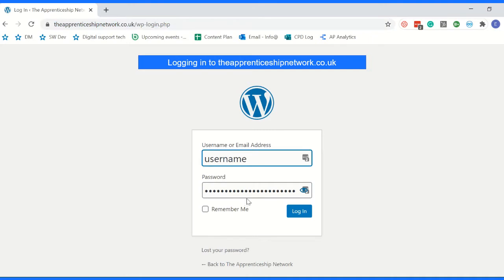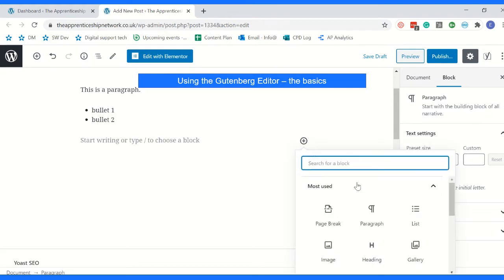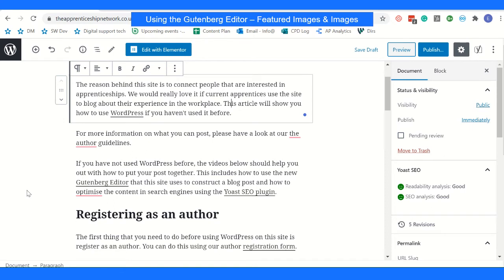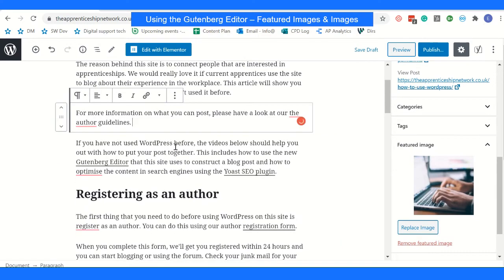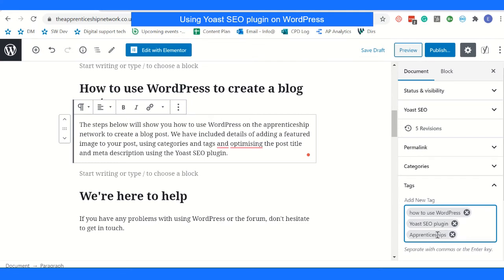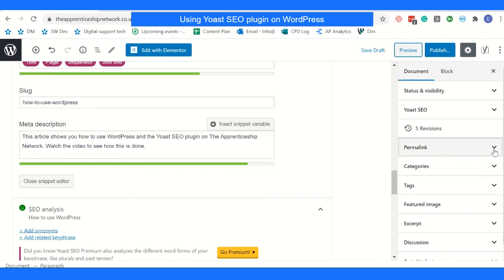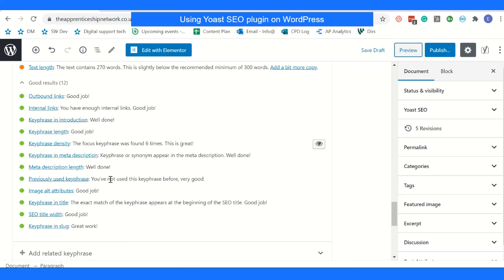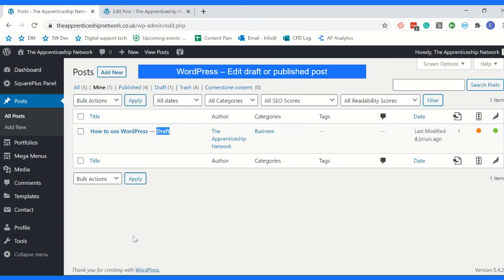How to use WordPress Gutenberg Editor and the Yoast SEO plugin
This video shows how to use WordPress Gutenberg Editor and the Yoast SEO plugin on The Apprenticeship Network.